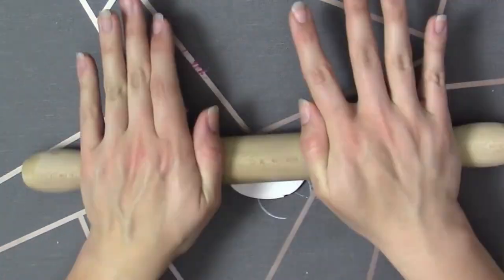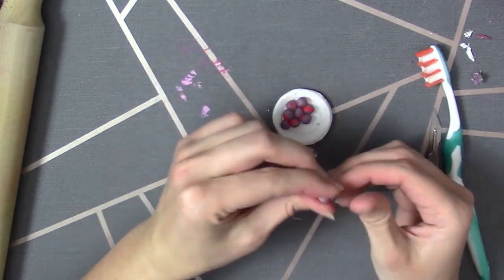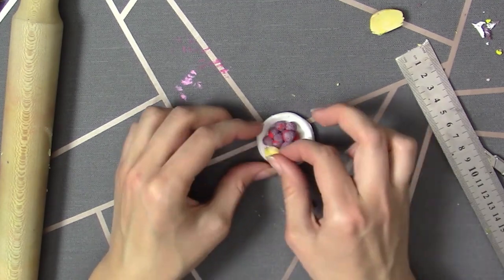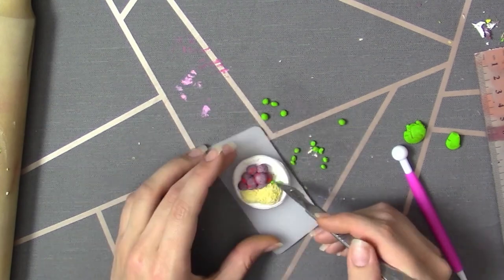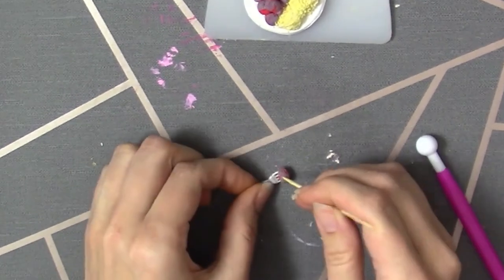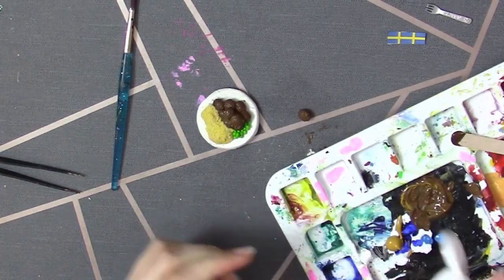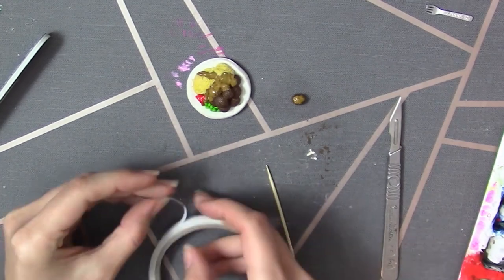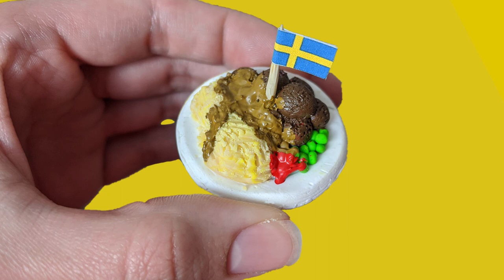polymer clay food tutorial Miniature IKEA Sweedish meatballs and mash DIY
Polymer clay

Music

Chuki Beats - "PIZZA" (Fast Type Beat) | Chill Trap Beat 2018 / Chill Rap Instrumental